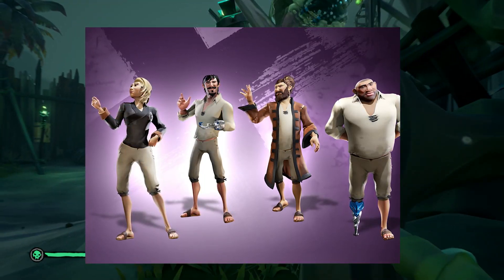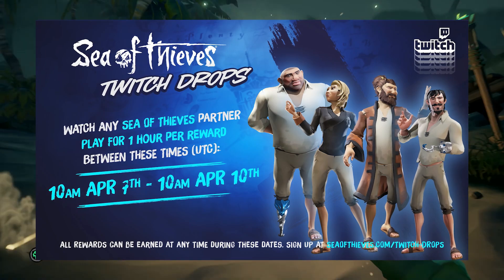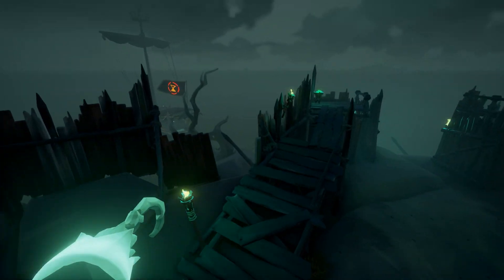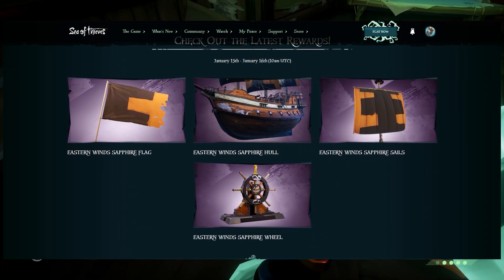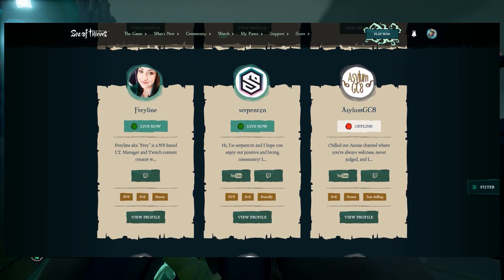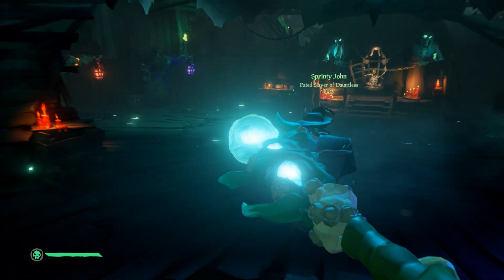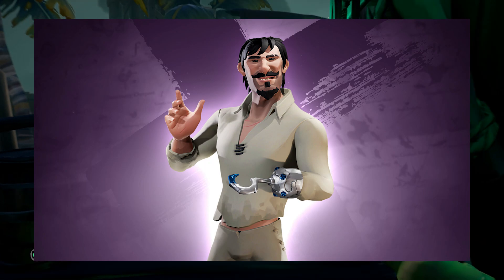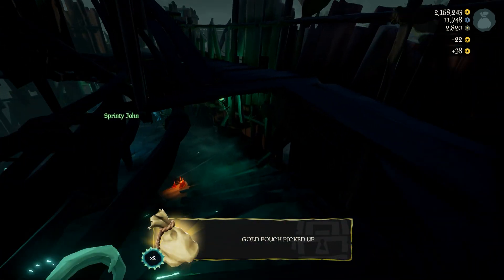How to get more of the Eastern Winds Sapphire clothing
A brand new wave of Twitch drops just launched! This time we get some of the stuff from the brand new Eastern Winds Sapphire set!

If you don't get your rewards within 72 hours please contact Sea of Thieves Support

Chapters
0:00 - Intro
0:35 - Linking Your Accounts
0:50 - Finding Partners
0:58 - Getting Your Drops
1:24 - The Rewards
1:33 - Outro